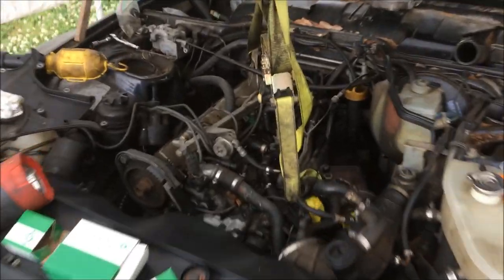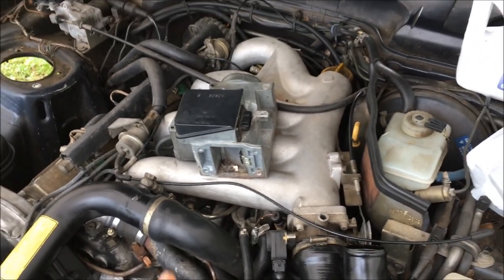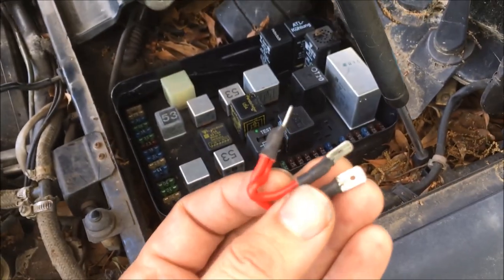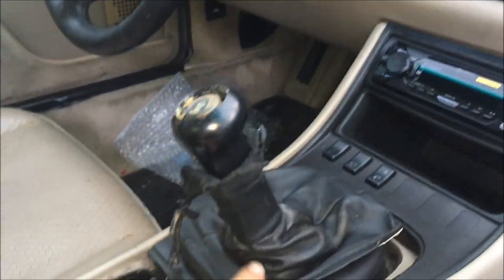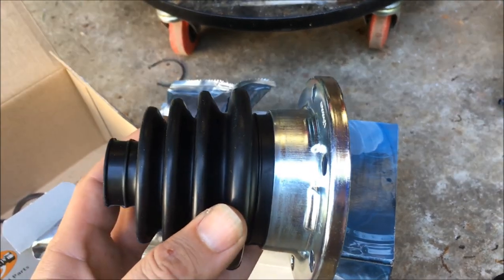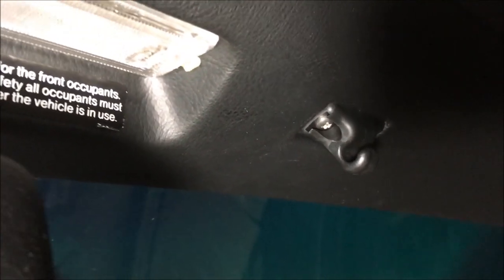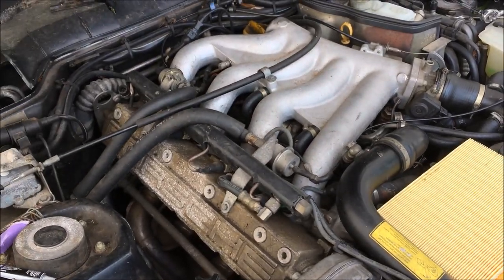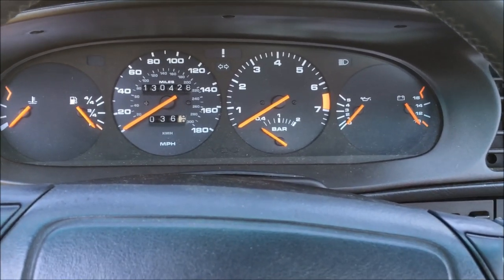Nautic Blue Porsche 944 Turbo Part 2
In this weeks video, I begin putting everything back together after having to tear the engine apart to replace the seals and oil pan. I start by installing the belts and the intake. This car has been sitting for a while so there were a lot of things that needed to be fixed along the way but I finally was able to start it up!

Join the group where you can ask for tips or just share pics of your project!